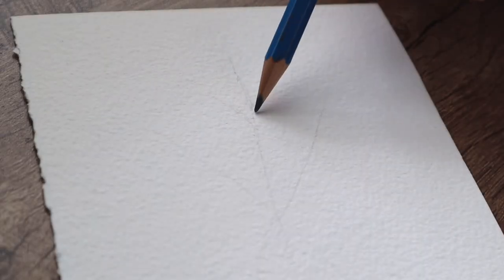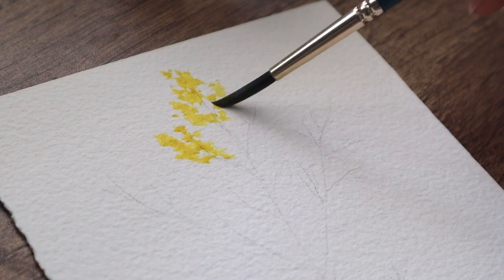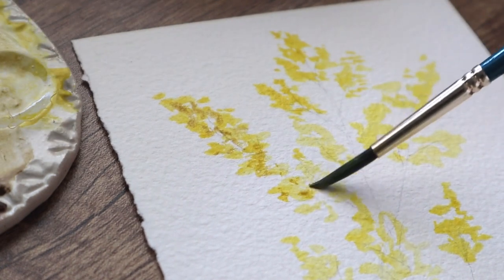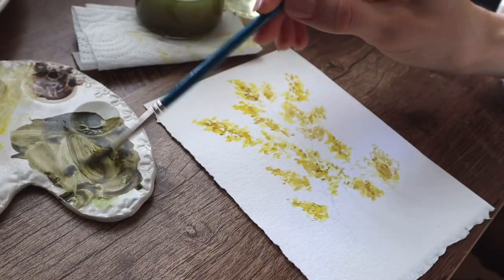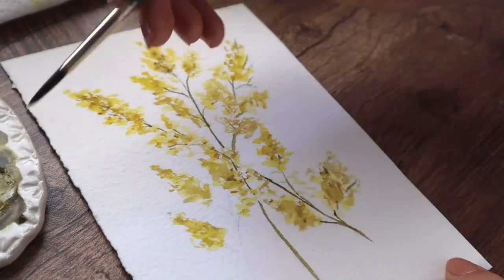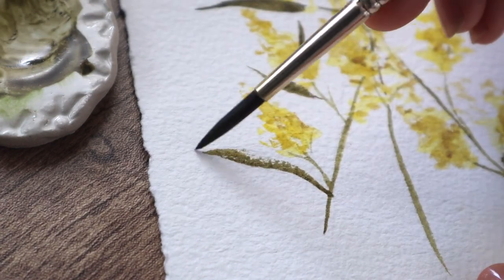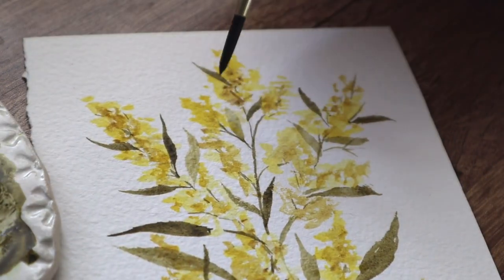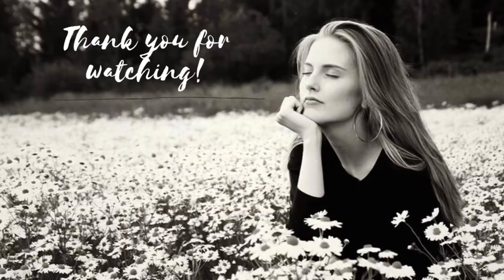Watercolor Vintage Goldenrod Flower | Painting Tips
Hey! Here’s a video that shows you how you can paint in a little time these beautiful yellow flowers called goldenrods! 💛

These are very easy and simple to create. Just tap those flowers. It’s abstract style but looks very good and natural.

Hopefully this video will help you out ☺️!

ANNOUNCEMENT!!

Learn what mistakes TO AVOID when painting watercolor flowers. It's free.

Brush:

Daler Rowney size 3 script simply

Paper: Arches Watercolor Paper

Watercolors: Creativepeak

Watercolors:

Sap green
Burnt umber
Lemon hue